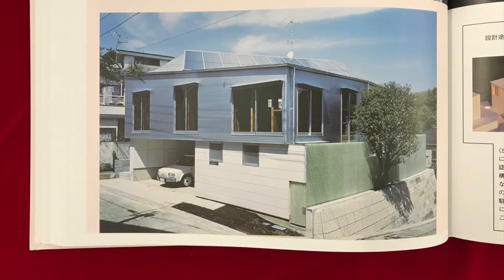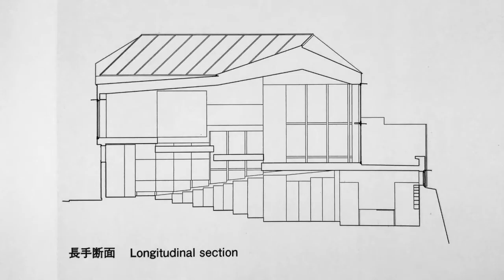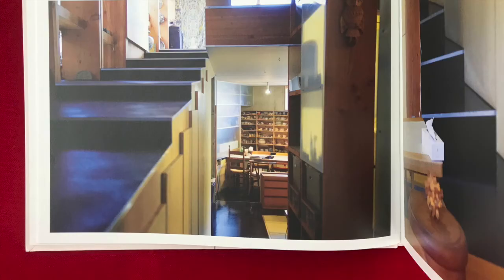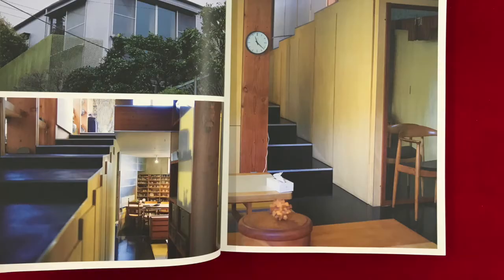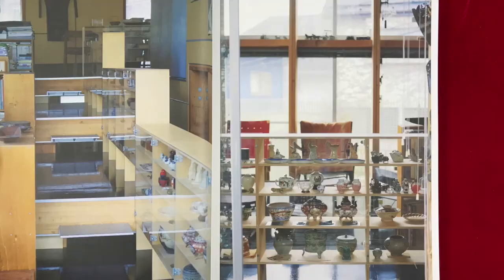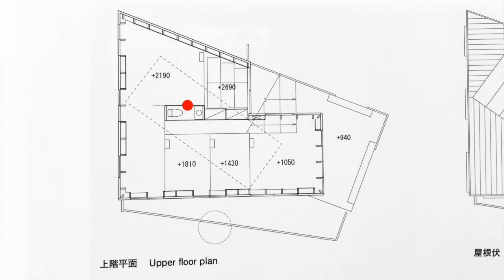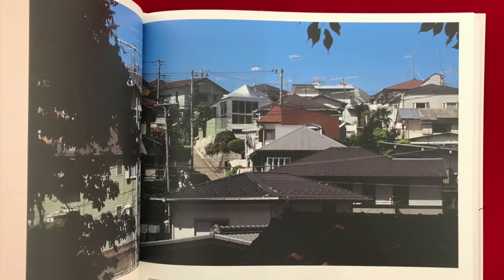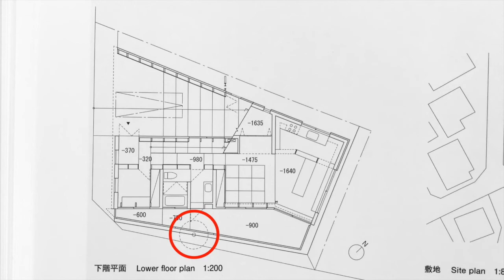House SA by architect Kazunari Sakamoto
In this video I take a look at drawings and photographs of House SA, design and built by Japanese architect Kazunari Sakamoto between 1995 and 1999. The house was published in a book titled The World of Architect Kazunari Sakamoto, edited by Akio Nagashima, published by LIXIL.

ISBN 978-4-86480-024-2